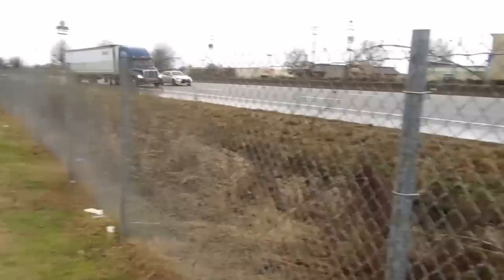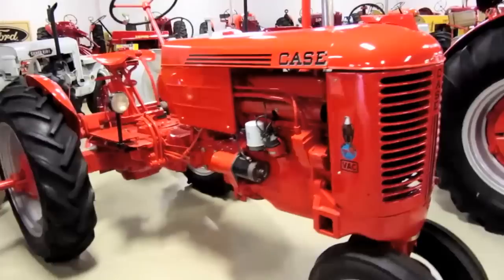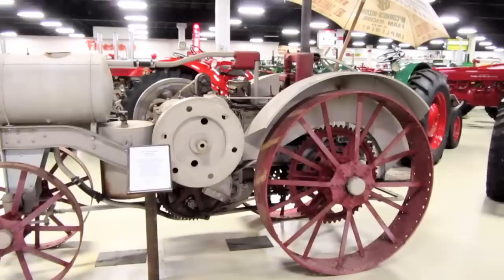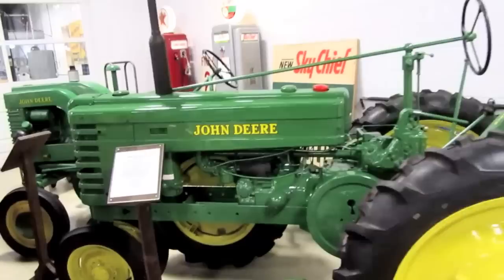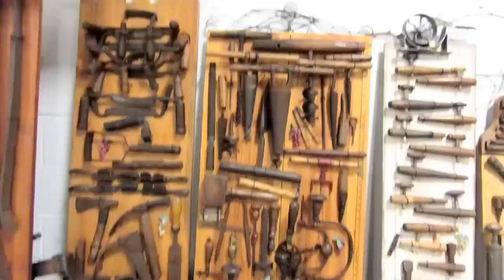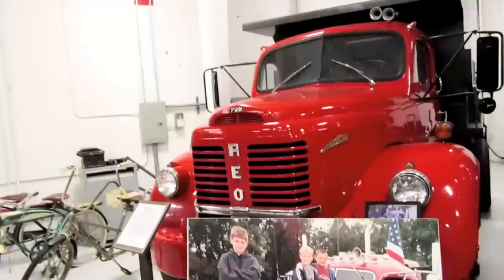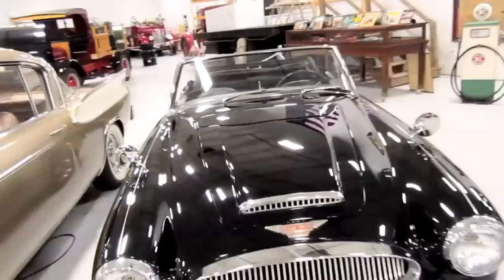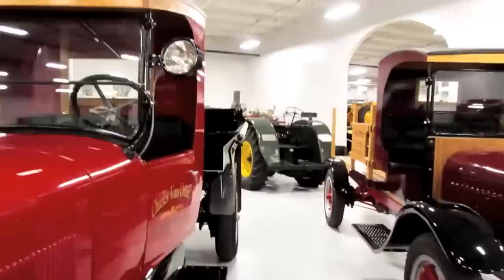A Walk Through the Keystone Truck & Tractor Museum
On December 28, 2018 I visited the Keystone Truck & Tractor Museum, located in Colonial Heights, Virginia, and shot this 'walk through' video. Enjoy.